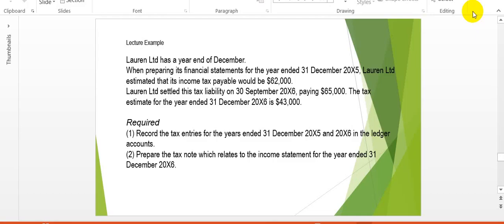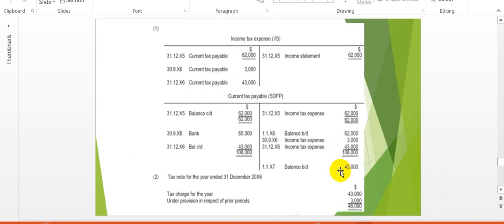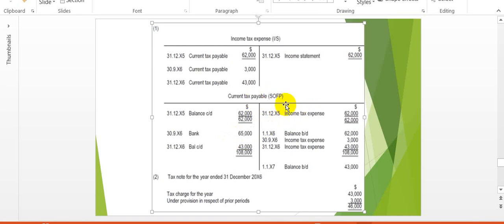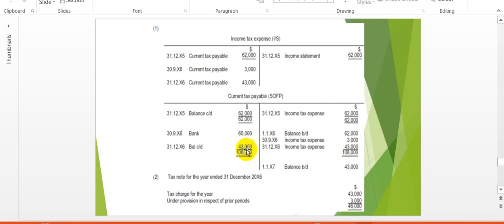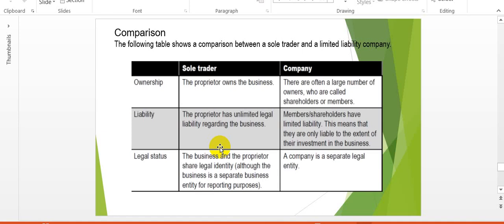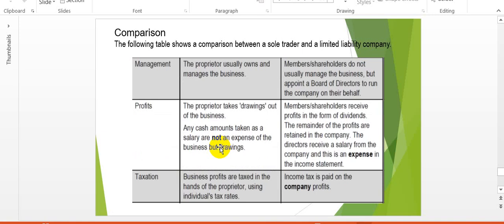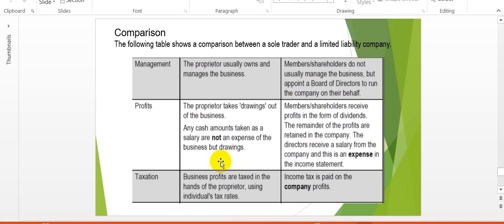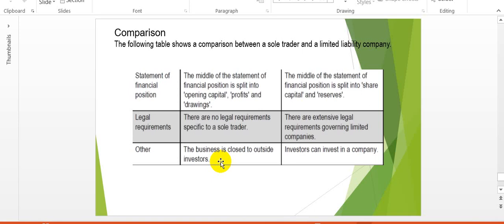Introduction to Co accounts4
Understand the capital structure of a limited liability company including ordinary shares, preference shares and loan notes.